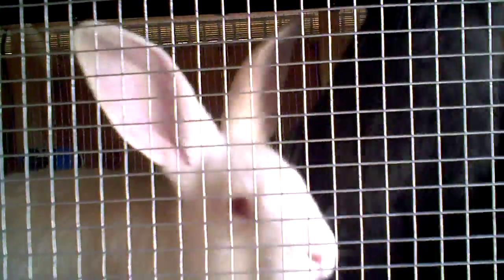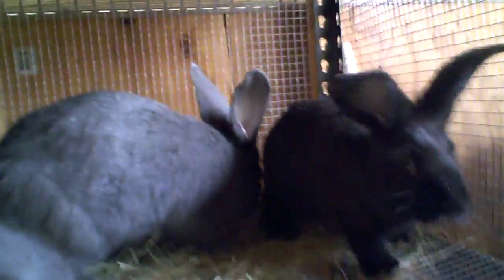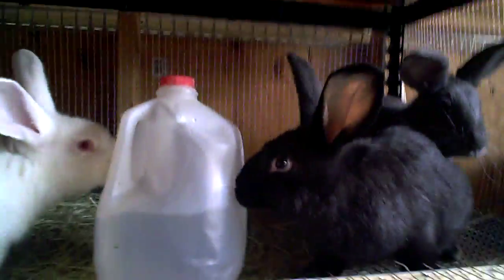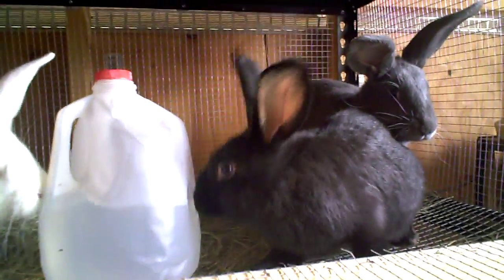Pedigreed Black, Blue and White Flemish Giant Rabbit Babies for Sale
These are some of the babies that I have ready for new homes. They are eleven weeks old now, except from the blue doe, she is four months old.